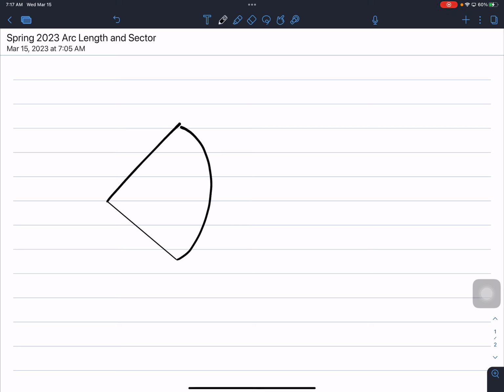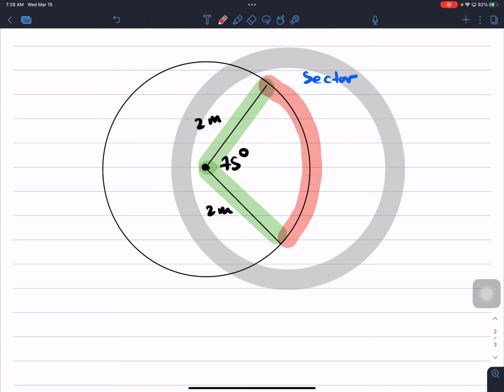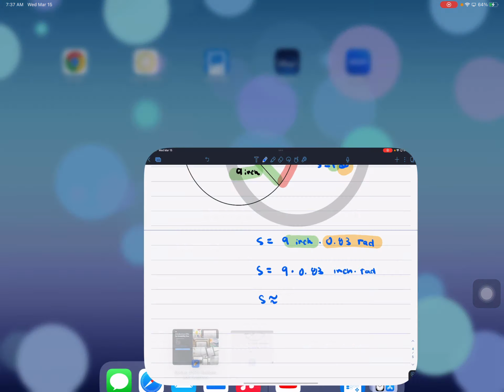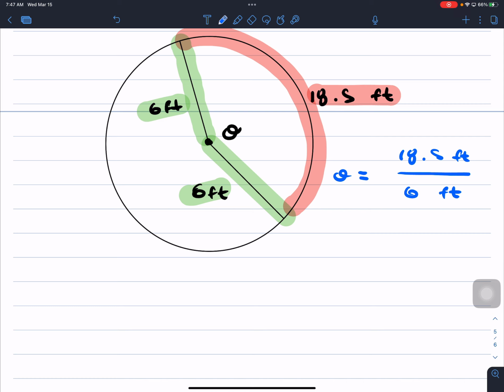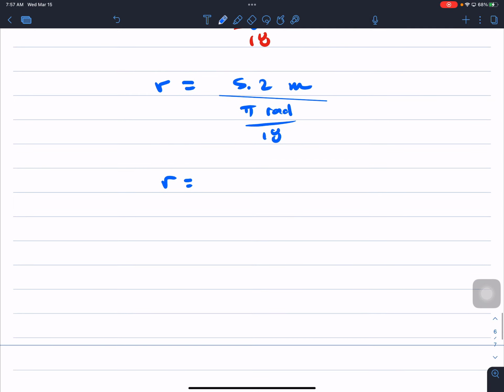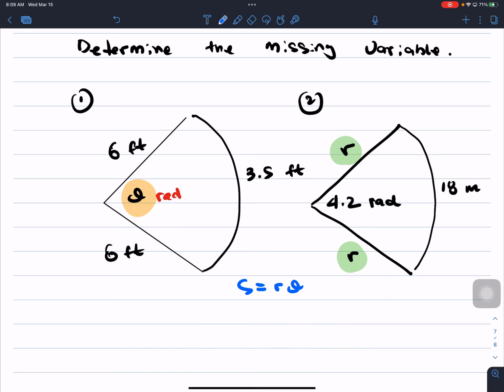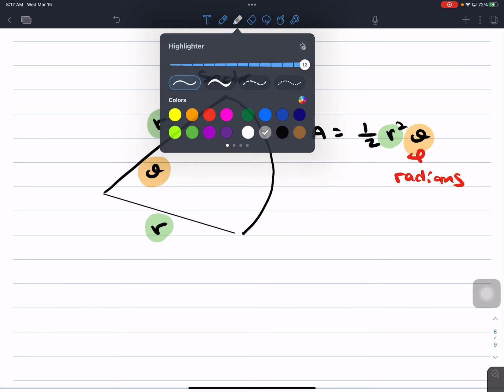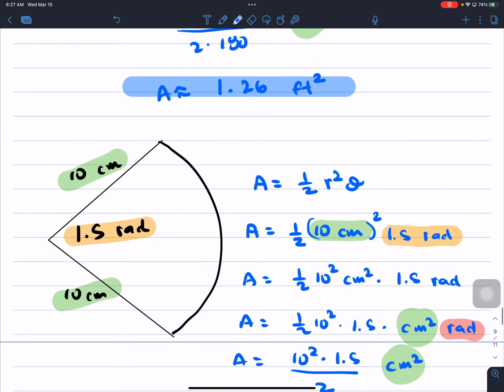Spring 2023 Arc Length and Sectors